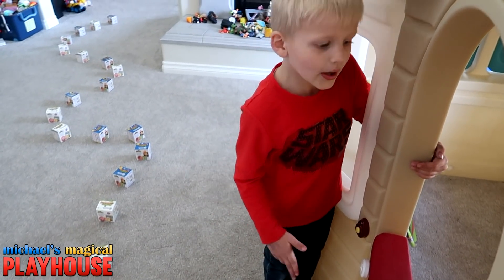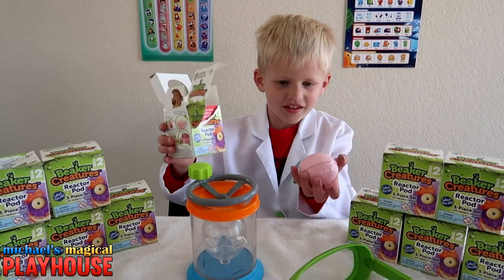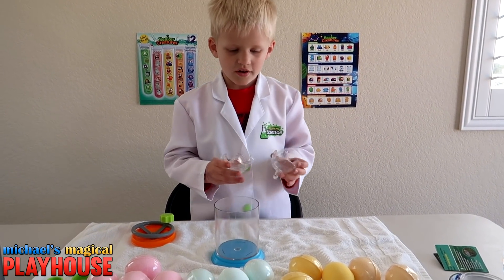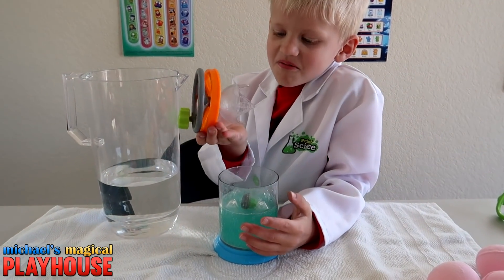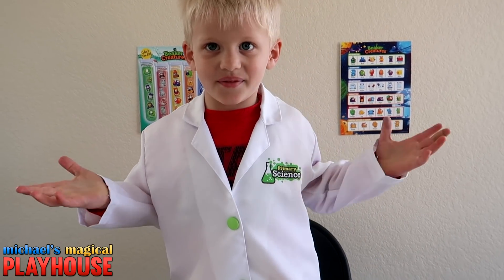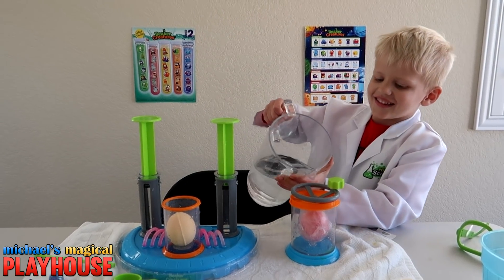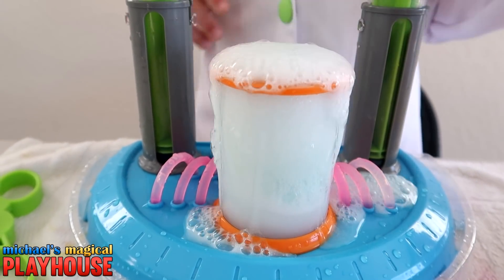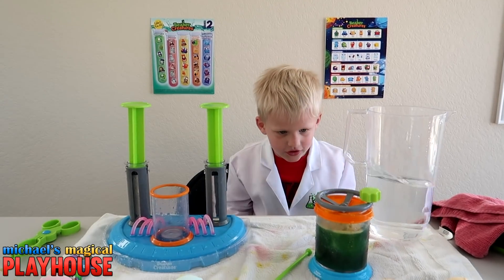Rainbow Tornado Science Fun!!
Watch Michael mix colors and explore some super cool fizzy bath bombs in his science lab.  He makes all the best colors and even finds hidden surprise toys inside!!